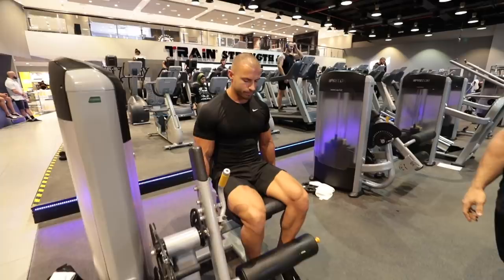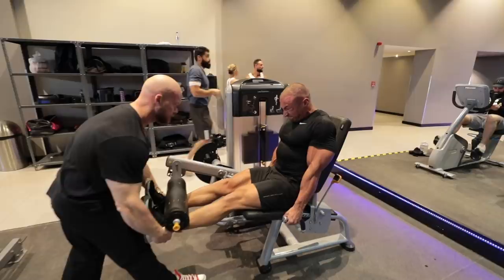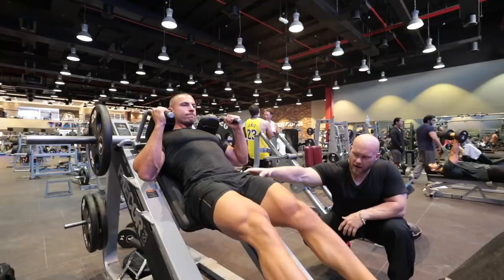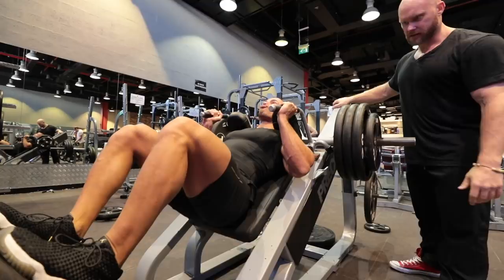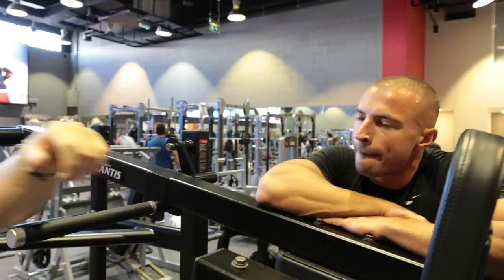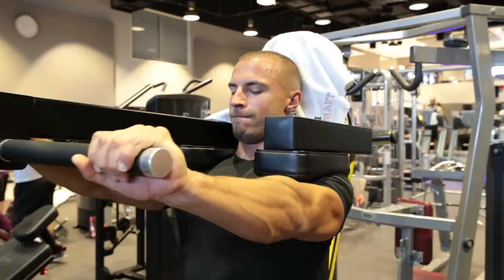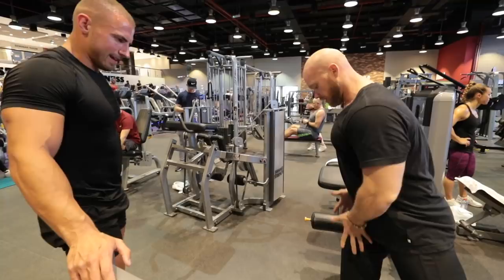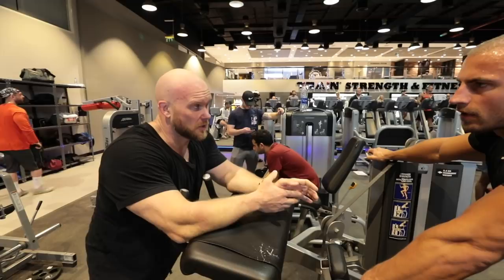Mike Thurston Trains Legs With BEN PAKULSKI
Whilst I was in Dubai I had the pleasure of training legs with the man himself Ben Pakulski.